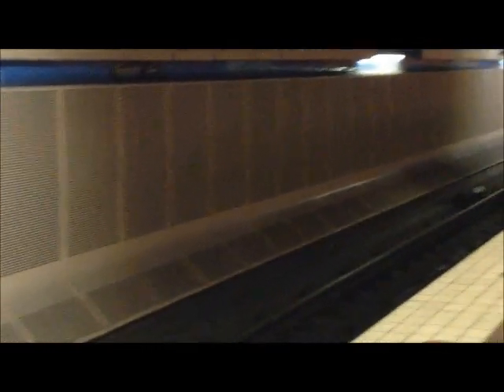Melbourne Central (Melbourne Railway Vlog 5)